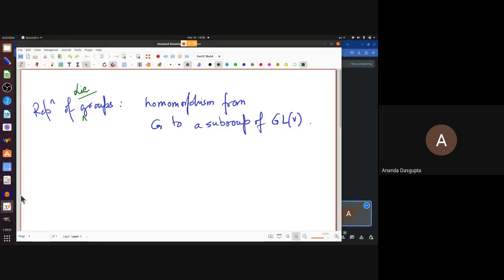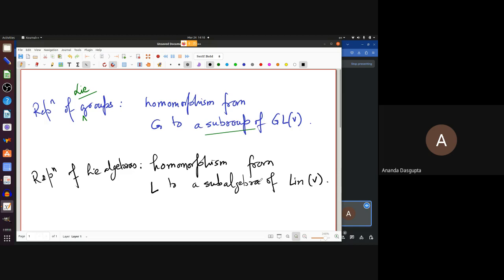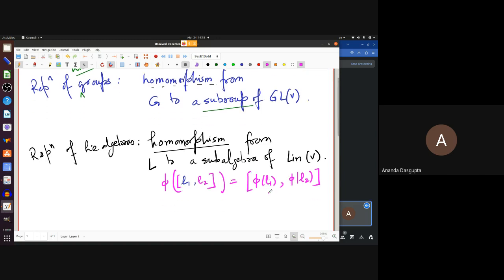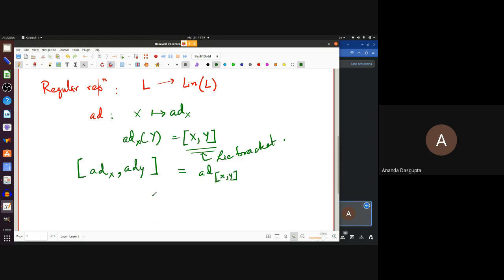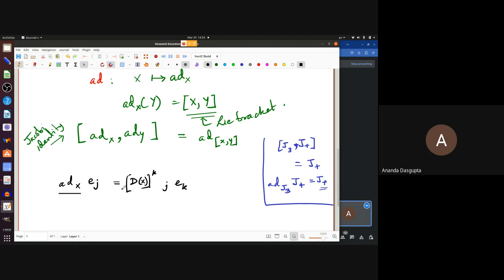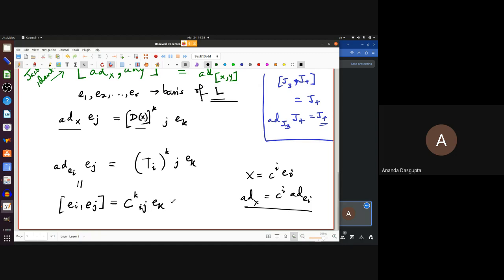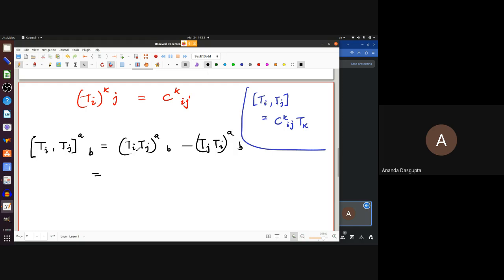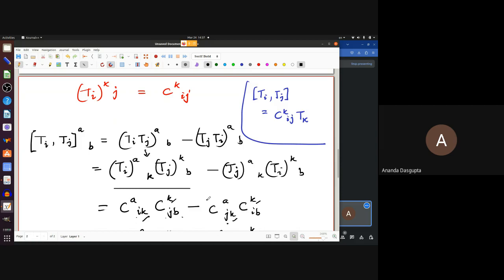Lie Algebras 4 : PH4213 class GMT+5 30)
For the students who were in the class - The last twenty odd minutes  of the class  is missing here. That's because I had managed to confuse myself and forgotten something that I should have known. I did say that one possibility was that g_jk   was not really a metric - and that is exactly what turns out to be right!